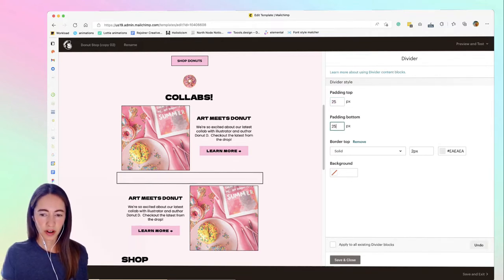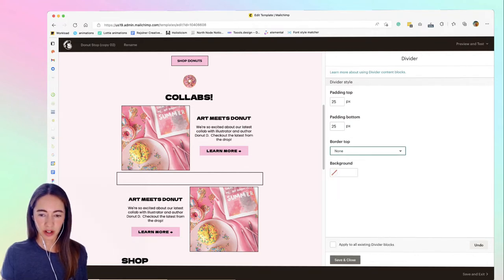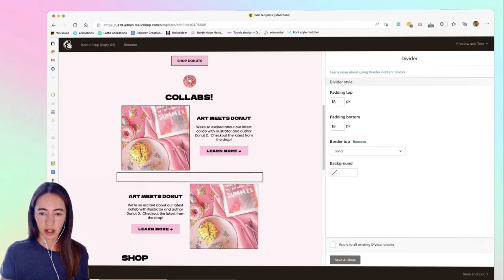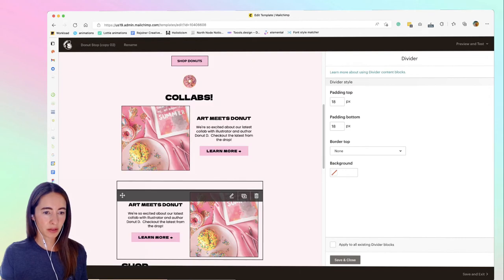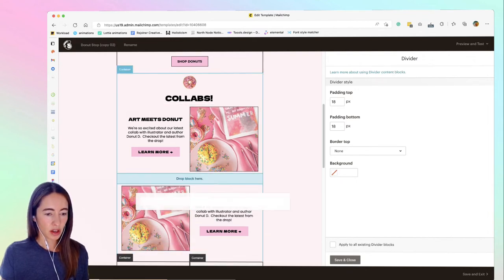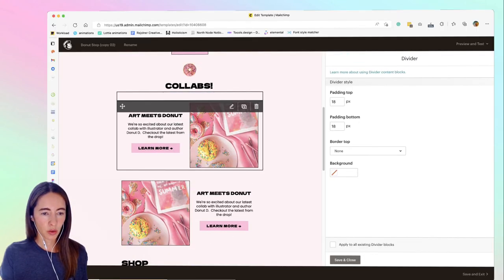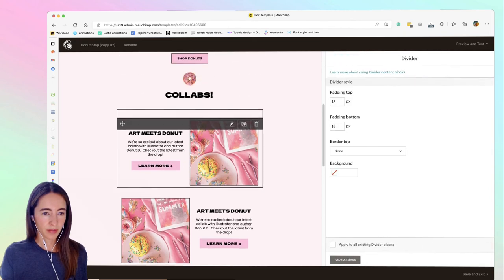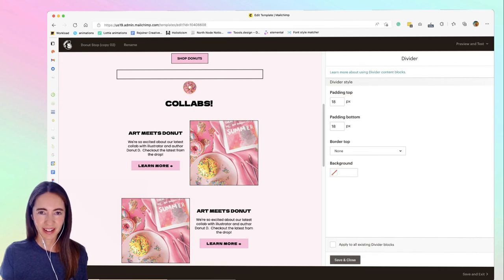Add padding / spacing in Mailchimp template without code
Want more space in your Mailchimp template?  This is quick and easy!

1. Open your template
2. Drag in the “Divider” block
3. Update the padding
4. Remove the border
5. Duplicate the divider block and add it everywhere

✧･ﾟ: *✧･ﾟ:*
I'm a digital designer and creative consultant helping founders and businesses with their creative operations, email marketing, and digital design.